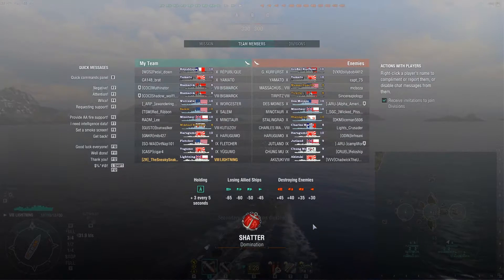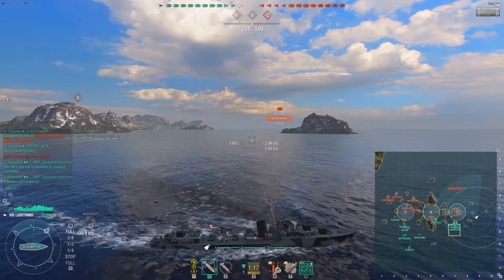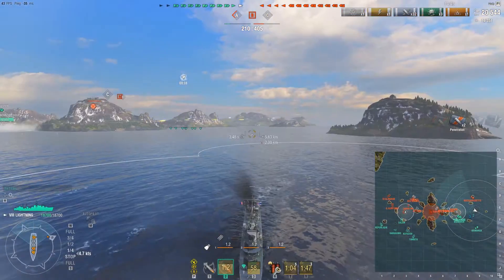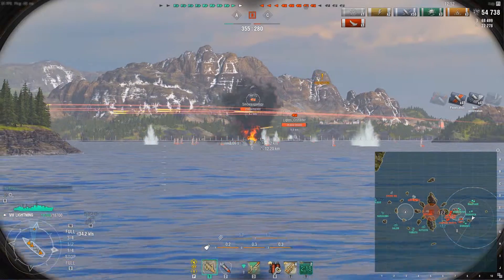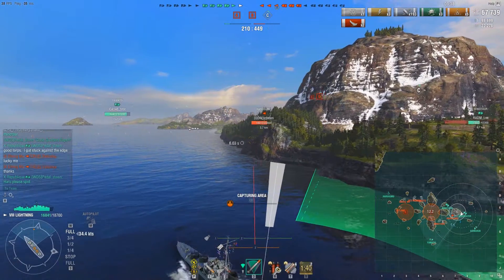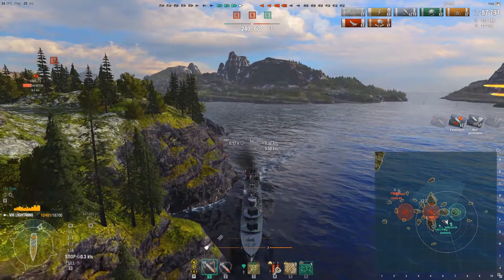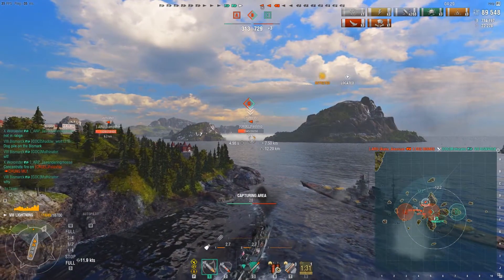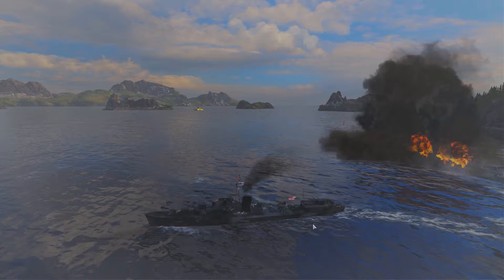World of Warships- Lightning Strikes Twice (131,000 Damage)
TheSneakySnake here with a great game in the Lightning. I manage to have a good result in high tier MM and showcase what this ship can do.